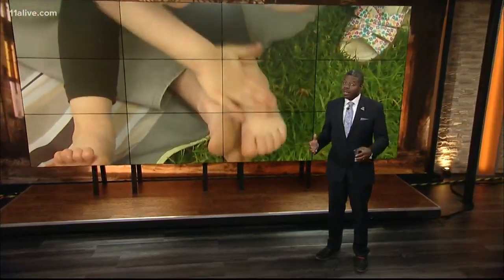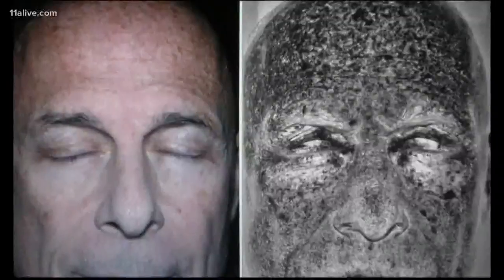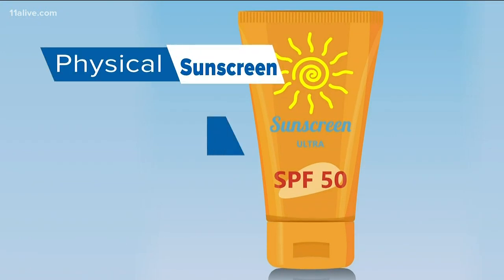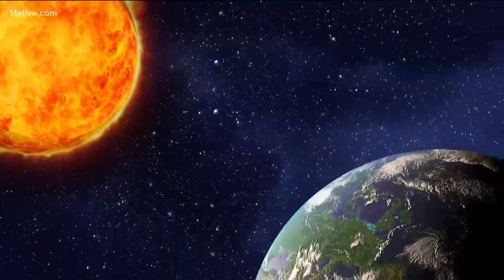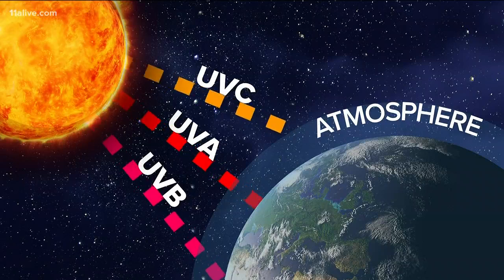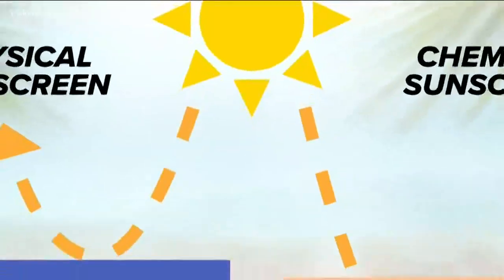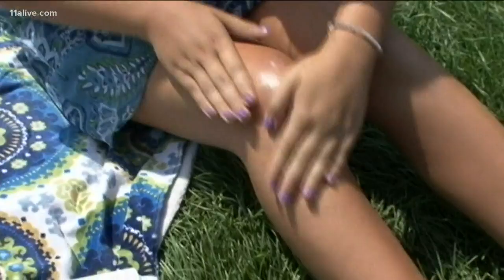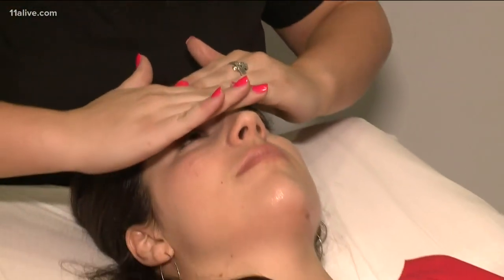What's really in sunscreen and how does it work?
You trust your sunscreen to protect you from the sun, but do you how this works? Brianna Campbell from SkinReMEDI by Natural Body Spa walked us through the Science Behind sunscreen.